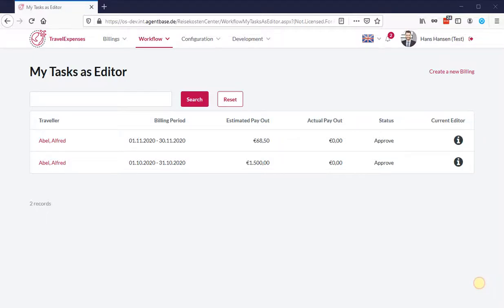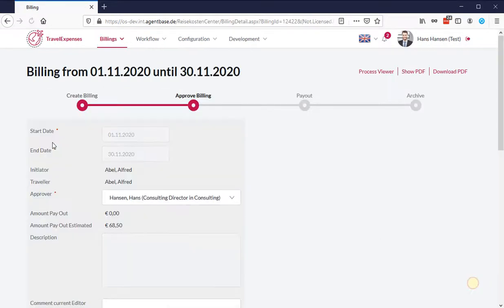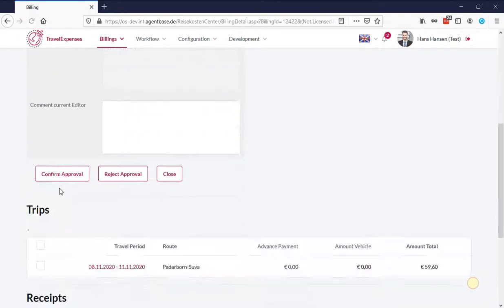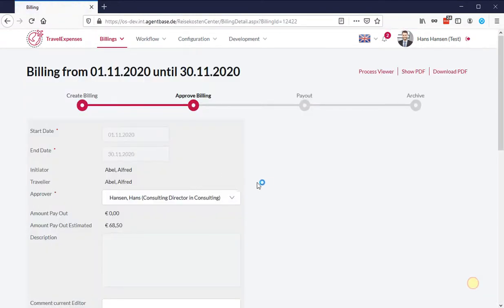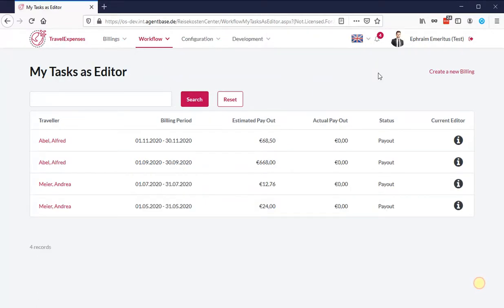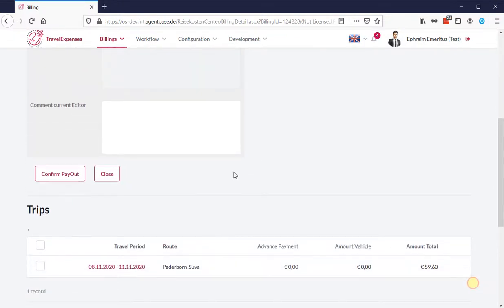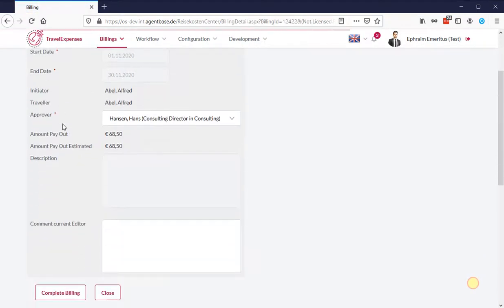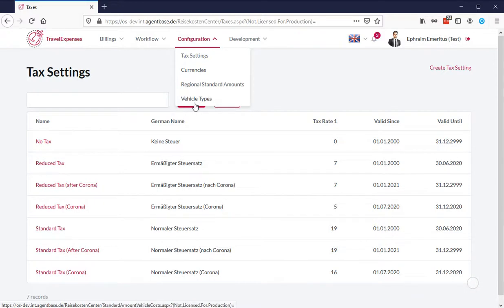Live-Demo: agentbase travel expenses (part 2: web app)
agentbase travel expenses is build on the modern application platform Outsystems.

agentbase travel expenses let you manage complex requirements of business travel accounting in an easy way: Native app for travellers to create trips, receipts, and billings as they come including photo - workflow to streamline creation, approval and payout - professional PDF reporting - web solution as a role-based self service + approval + management portal

Key benefits of this solution:
- Network and location independence: All travel information is recorded directly. You only need an Internet connection to submit the travel expense report, otherwise all entries can be made mobile and offline.
- Quick and easy to use: All information is conveniently entered using a smartphone, tablet or web application and is kept in sync. Receipts such as invoices can be immediately captured and uploaded using the integrated camera function.
- Comprehensive Workflow: All tasks handling the billing of a travel expense request are covered by a process that keeps track of the status: creation, approval, reediting, payout etc.
- Role based travel expenses management portal: A travel expenses web solution offers role based functionaliy – such as self services for travellers (creation, reedit, reports), workflow task overviews e.g. for approvers, PDF reporting to meet regulatory compliance, highly configurational for country settings, vehicle types, currencies, personal settings…

Key features:
- Quick and easy recording of travel data
- Faster review, editing and approval
- Multi-stage approval process
- Fully in-sync data between smartphone, tablet und desktop application
- Native mobile App with offline capabilities

- E-mail notification of processing status